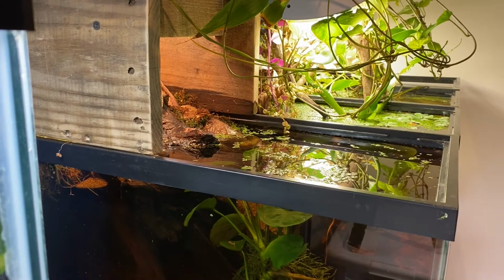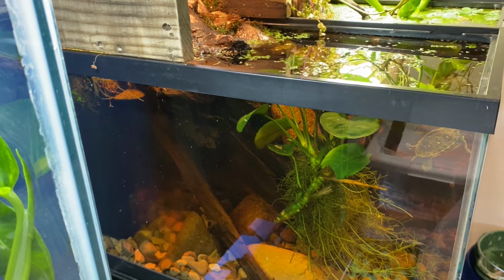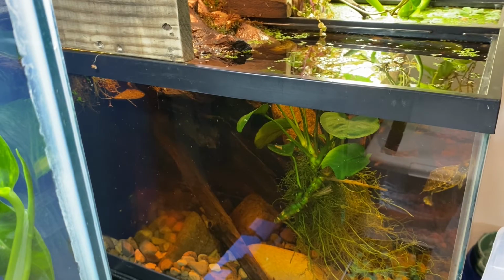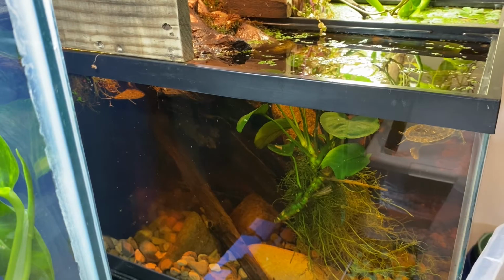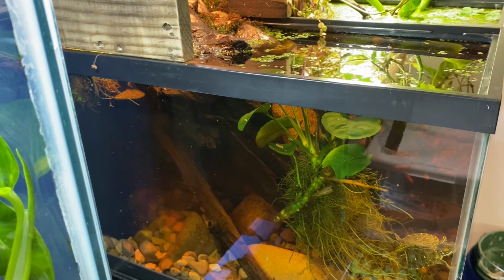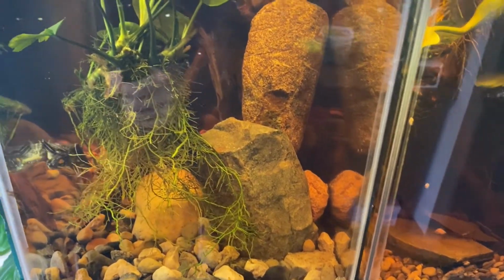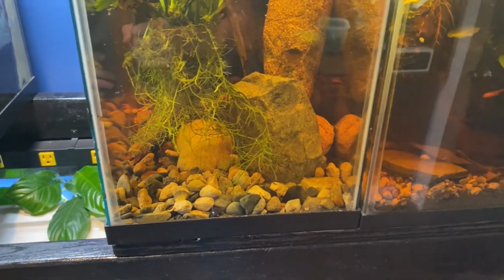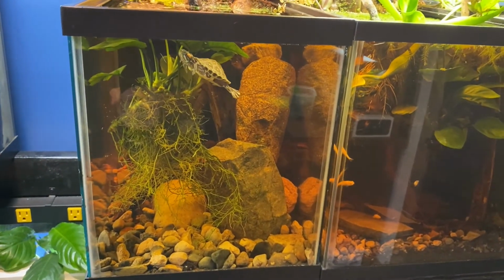What To Feed Baby Red Eared Slider Turtles!!! | DIY Reptiles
This is my baby turtle, Rue. I took her in a good couple of months ago, and she really enjoys eating lesser mealworms and dubia roaches. While I feed her those, I discuss the other important parts of her diet.
I also post things about my animals and plants on Instagram